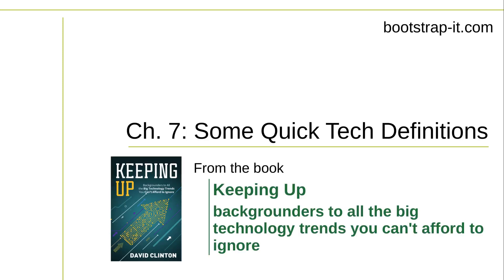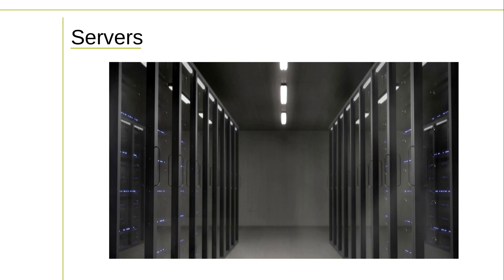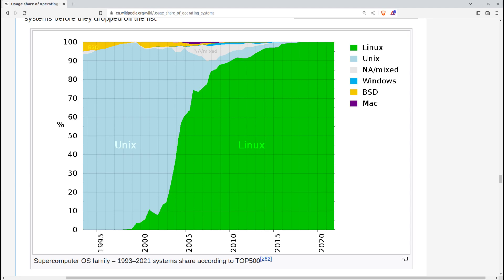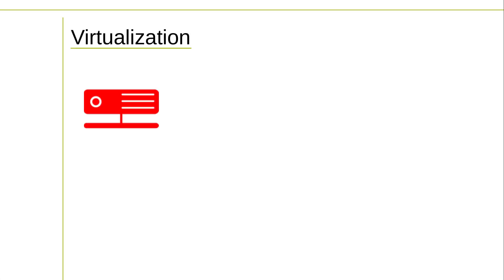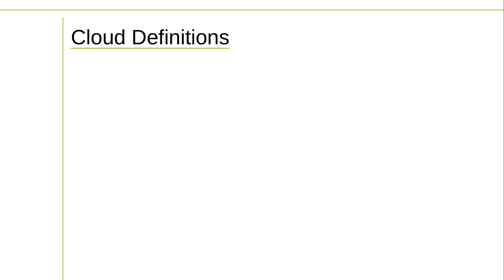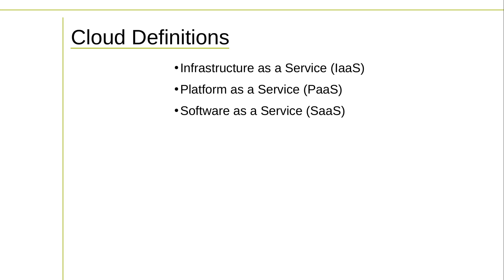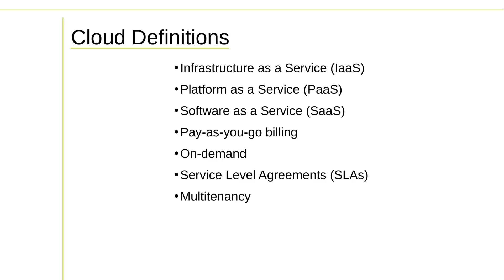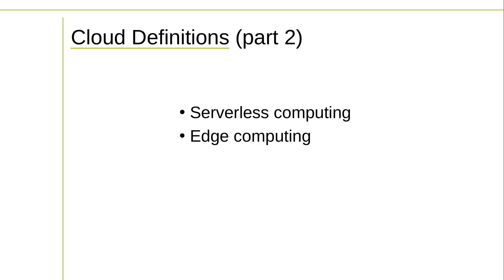Understanding Compute Platforms: tech trends you can't afford to ignore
From the book Keeping Up: Backgrounders to All the Big Technology Trends You Can't Afford to Ignore

If you're responsible for making technology-based business decisions, looking for inspiration for new opportunities, thinking about a new career, or just curious about the world around you, getting all this information in one place can make for more intelligent and faster decisions.

Here's a link to my Ubuntu Linux Bible (10th Edition) book

00:00 Compute platforms
00:56 What is a server?
03:34 What is Linux?
06:30 What is virtualization?
09:12 Some common cloud definitions
14:00 What is serverless computing?